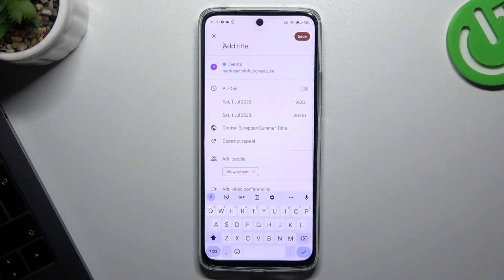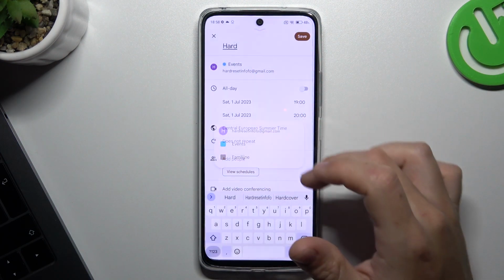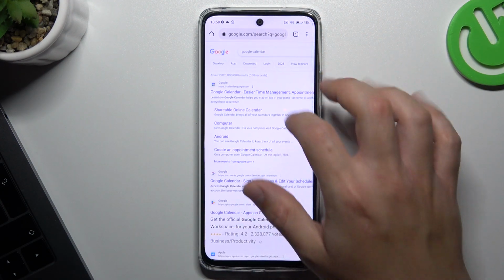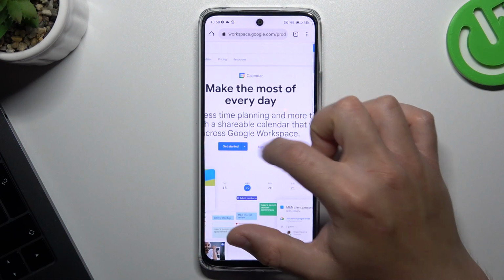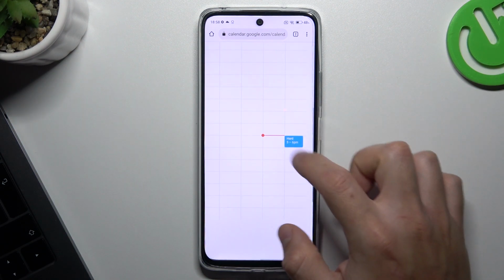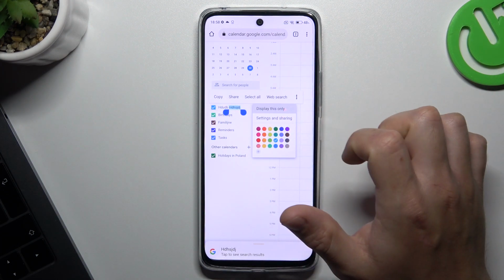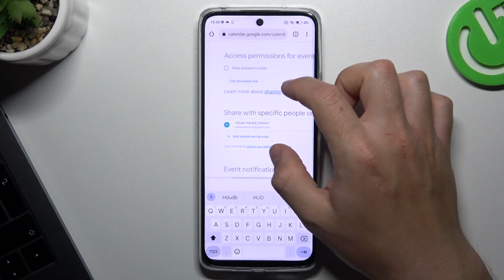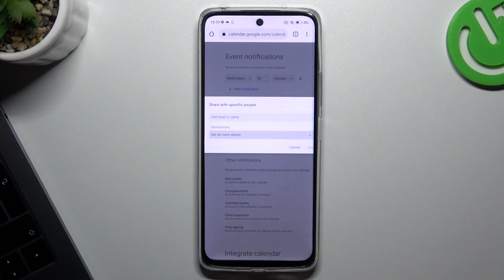Become a Teamwork Master: How to Share Your Google Calendar.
Delve into the world of efficient scheduling and seamless collaboration in our latest video, "How to Share Google Calendar". This tutorial is dedicated to enhancing your productivity by demonstrating how to effectively share your Google Calendar with colleagues, friends, or family. Whether you're organizing a team project, coordinating events, or planning a family vacation, sharing your calendar can streamline communication and ensure everyone is on the same page. We guide you through the various aspects of sharing your Google Calendar, from the basics to more nuanced settings like managing permissions for individual users. You'll learn how to control who can see your calendar and what level of detail they can access. We cover the process across different platforms and devices for a complete understanding of this collaborative feature. Ready to make the most out of your Google Calendar and bring your team closer together? Let's get started!

How to share Google Calendar with specific people?
How to manage permissions for shared Google Calendar?
How to share your Google Calendar across different platforms?
How to view a shared Google Calendar on your device?
How to troubleshoot issues when sharing Google Calendar?